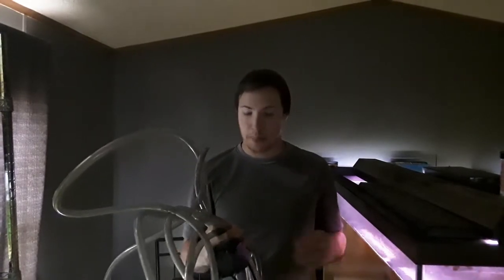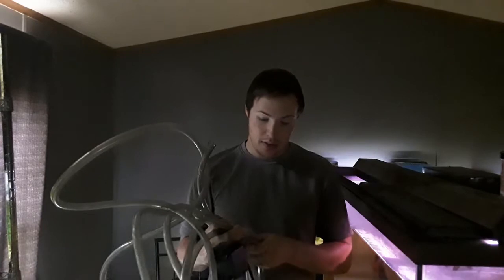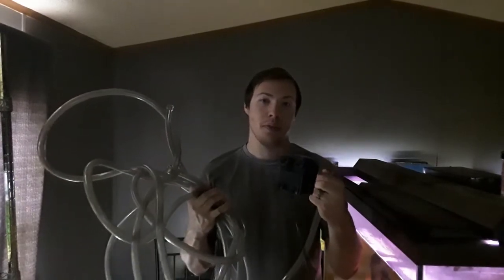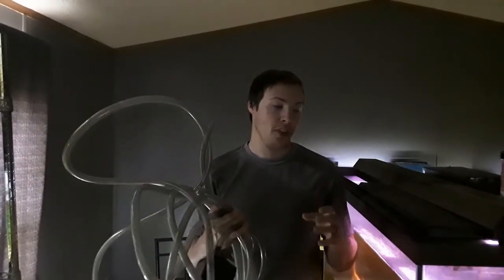How I Do Water Changes On A Bare Bottom Aquarium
Bare bottom aquariums can be a little boring to look at but they do offer some easy water changes. If you have good circulation in you aquarium and adequate filtration then you hardly have to siphon out debris and build up on the aquarium bottom. I show you guys how I change water in my 100 gallon bare bottom aquarium using a simple submersible pump and tubing to drain the water and then fill it up using the Python water change system so I don't have to use a buck and also no mess to clean up.

Hope you guys enjoy the video and possibly learn something from it.